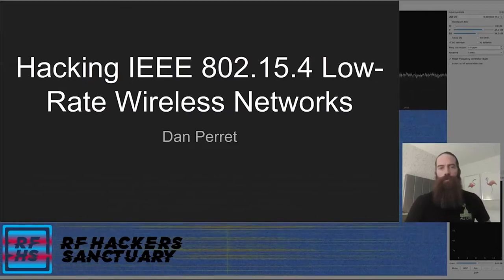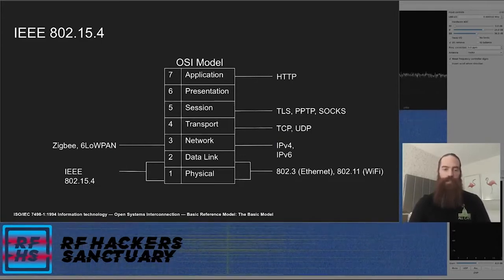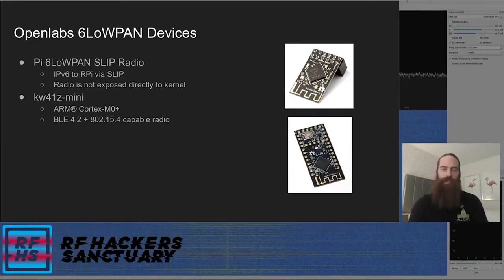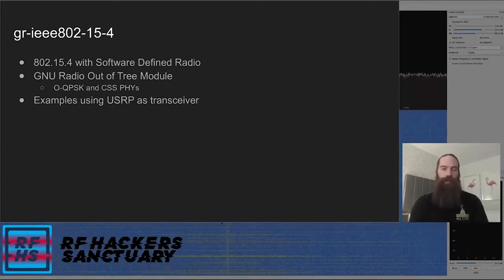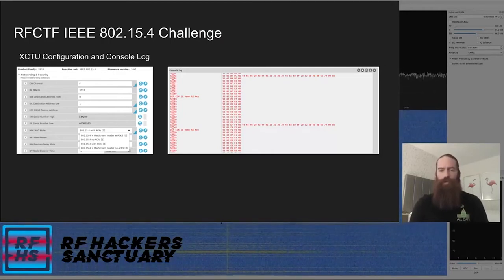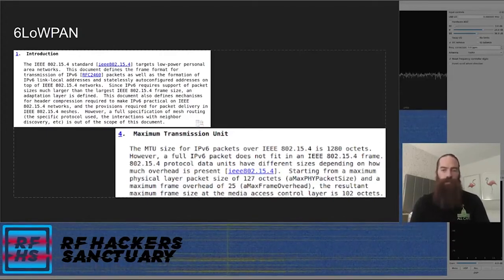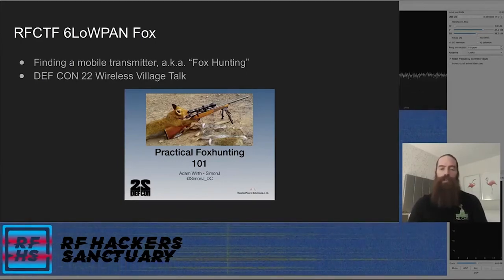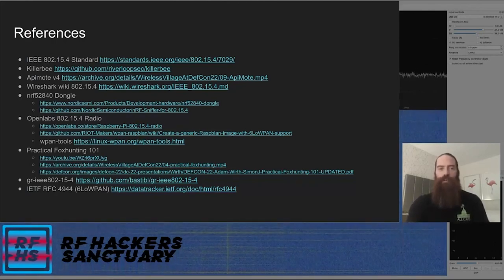DEF CON 30 RF Village - Dan Perret - Hacking IEEE 802.15.4 Low-Rate Wireless Networks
IEEE 802.15.4 is a standard for Low-Rate Wireless Networks, and defines the physical (PHY) and medium access control (MAC) layers for higher level protocols such as Zigbee and 6LoWPAN to build upon. In this presentation, we will discuss the basics of IEEE 802.15.4, and hardware and software tools to interact with these networks. We will also walk through some of the IEEE 802.15.4 challenges that have been running in the Radio Frequency Capture the Flag (RFCTF) over the last few years, as well as introducing a new IEEE 802.15.4 based challenge.

Speaker Bio:

Dan enjoys capturing and manipulating wireless signals, especially when he can turn those signals into new Radio Frequency Capture the Flag (RFCTF) challenges.